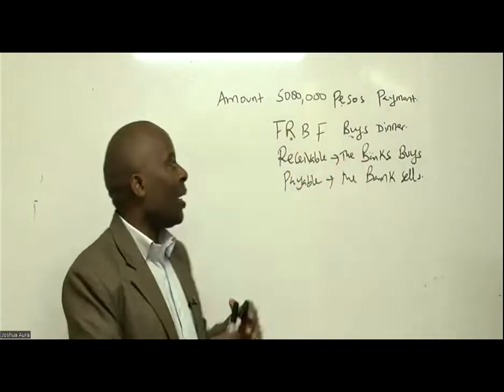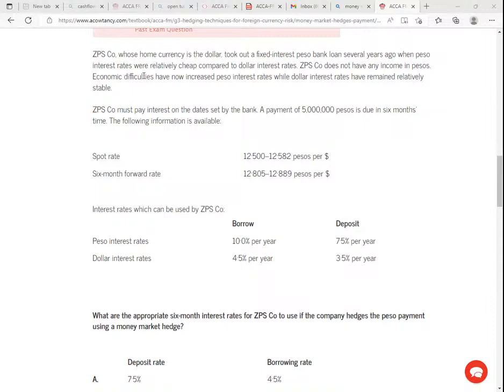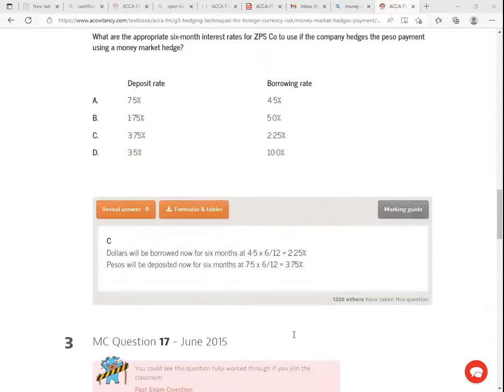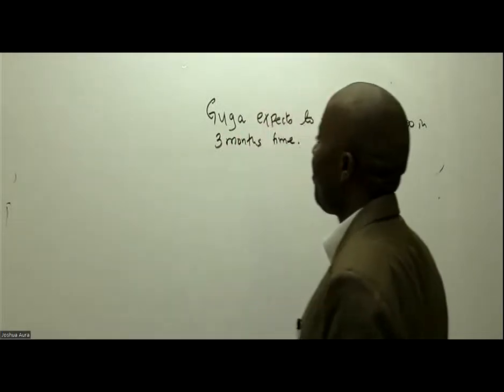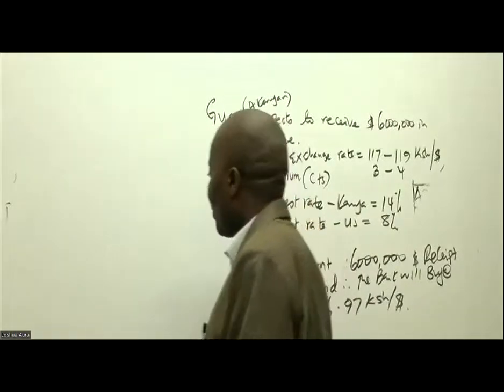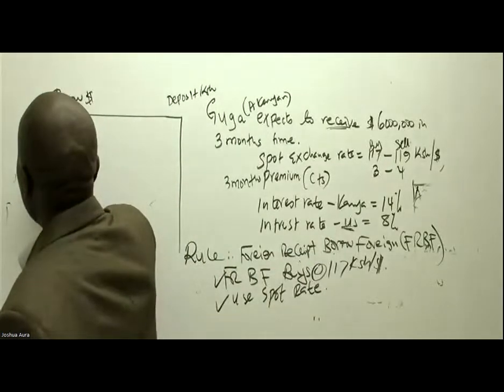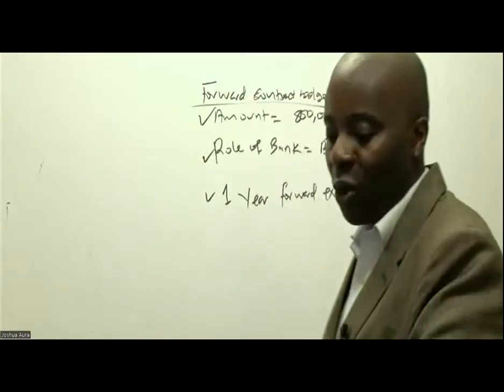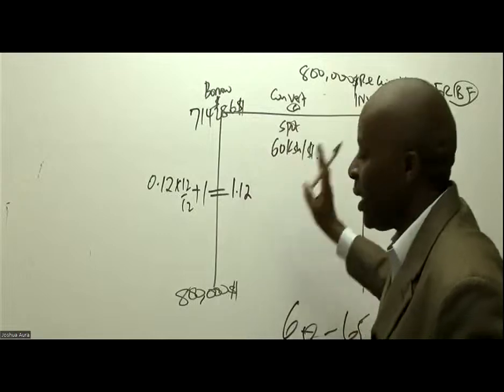AFM-FORWARD CONTRACT//CPA KENYA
This comprehensive overview provides an in-depth understanding of AFM Forward Contracts, their features, applications, and regulatory considerations.